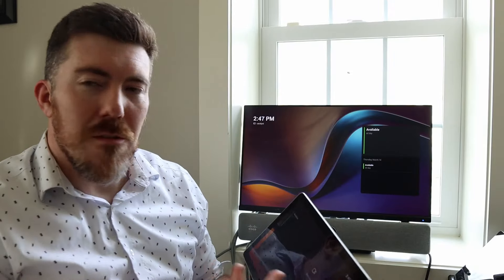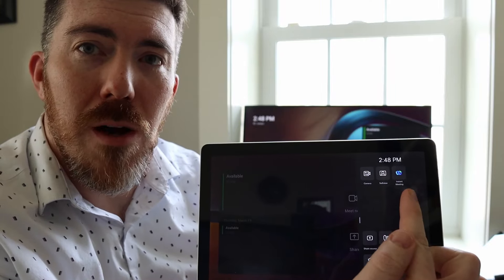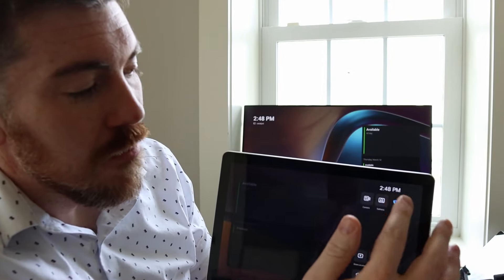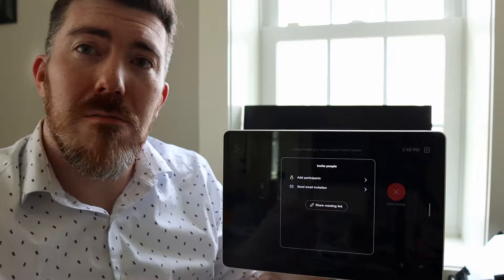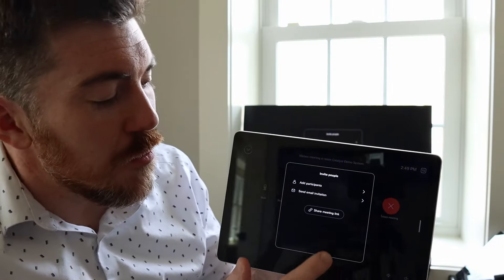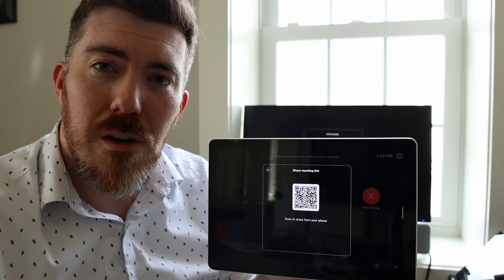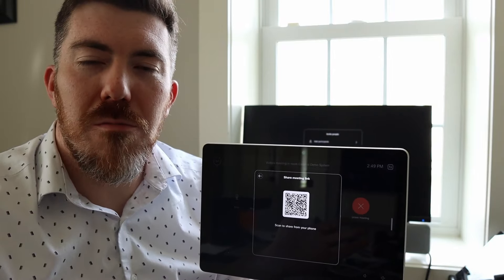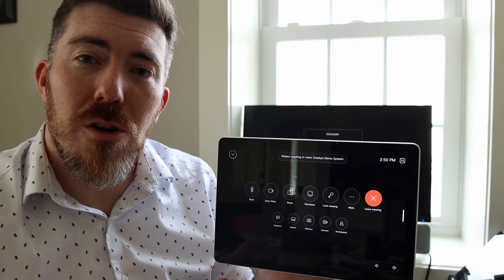Cisco Microsoft Teams Room Outage Disaster Recover Plan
What do you do if Microsoft Teams and MTR devices are down?  Cisco has an answer!